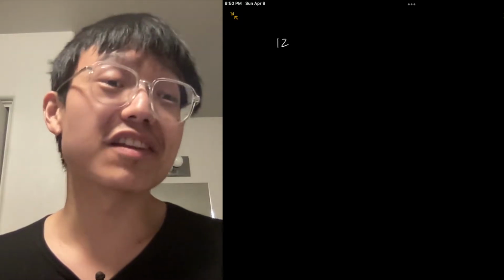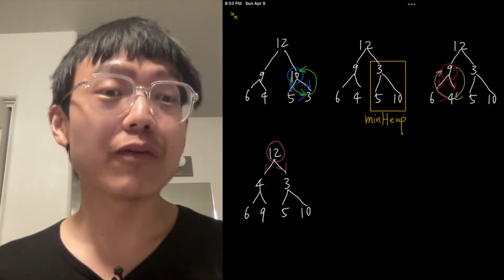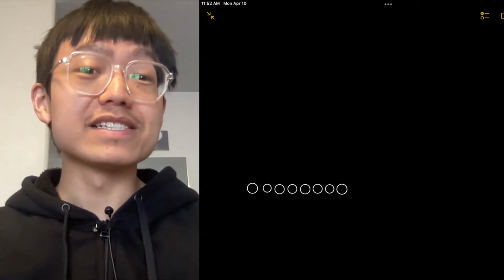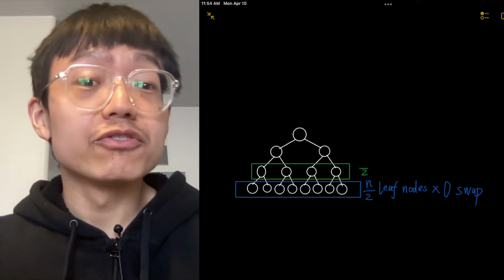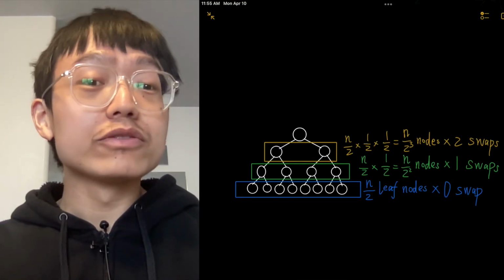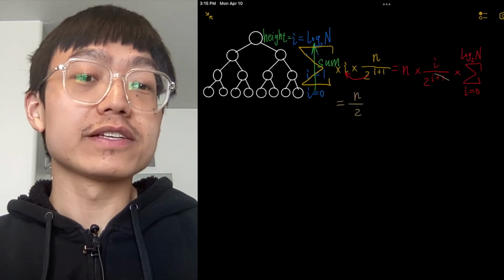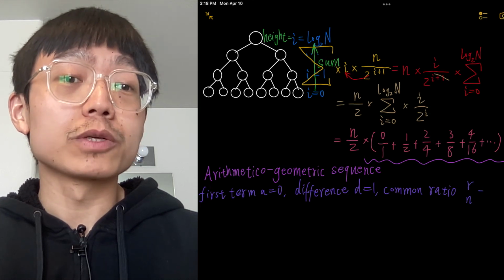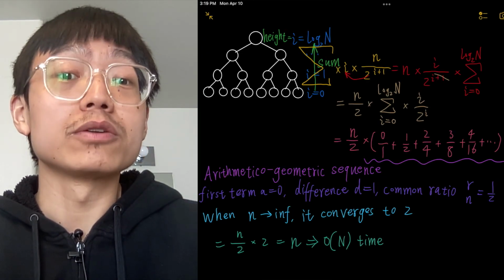Time complexity of creating a heap by bottom-up approach (heapify array directly